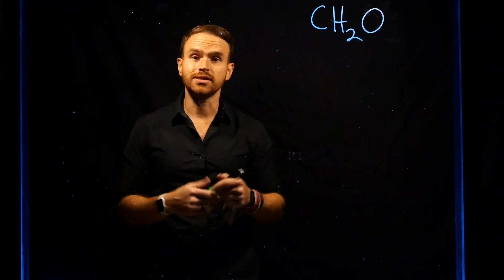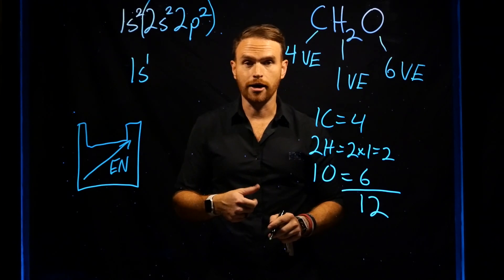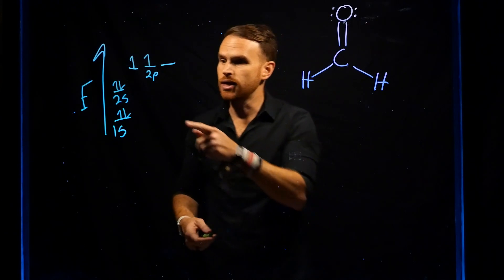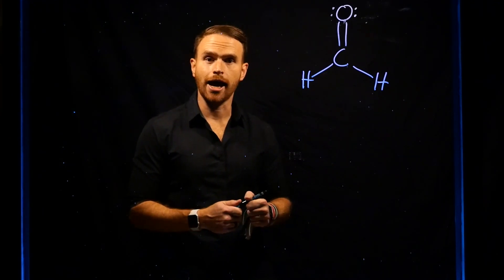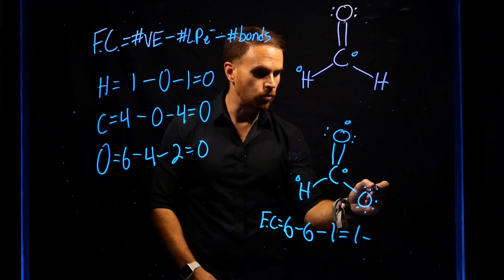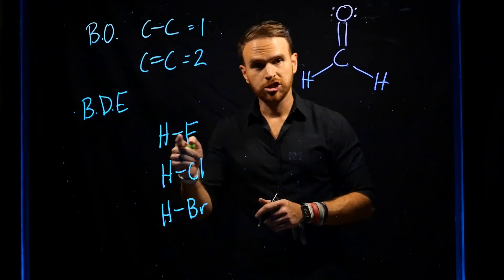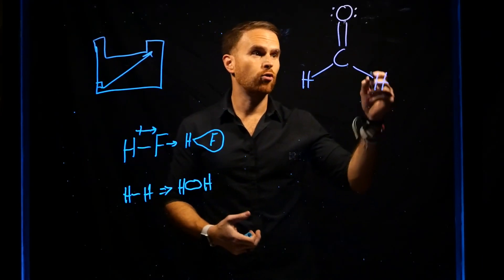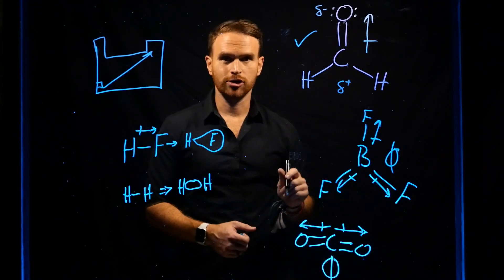Lewis Structures, Bond Angles, VSEPR, Hybridization, and More!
🌐 Unveiling the Marvels of Inorganic Chemistry! 🧪✨ | Mastering Lewis Structures, Bond Angles, and More! 📈🔍

Embark on an enlightening journey into the heart of inorganic chemistry with our latest educational video! 🎓 In this comprehensive guide, we decode the essential concepts of Lewis structures, bond angles, hybridization, molecular geometry, and polarity. 💡

Whether you're a chemistry enthusiast or a student preparing for inorganic chemistry exploration, this video is your key to unlocking the intricacies of molecular behavior. 🔬

📈 What You'll Discover:
✅ Crafting Lewis structures with precision
✅ Navigating bond angles and molecular shapes
✅ Unraveling the mysteries of hybridization
✅ Understanding molecular geometry and polarity

🚀 Elevate your inorganic chemistry prowess with clear explanations, practical examples, and insights that make complex concepts easy to grasp. Hit play now and empower yourself with the knowledge to navigate the molecular world! 🌟🔬✨

🤓🌐 Let's make inorganic chemistry education captivating and accessible for all!